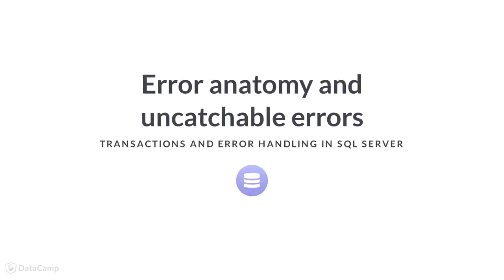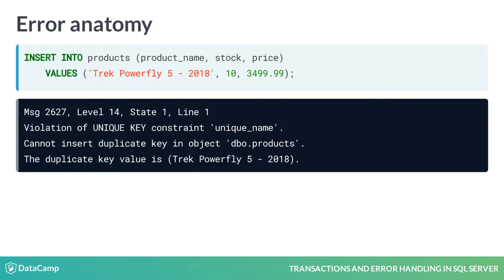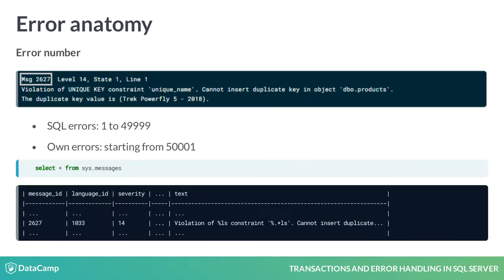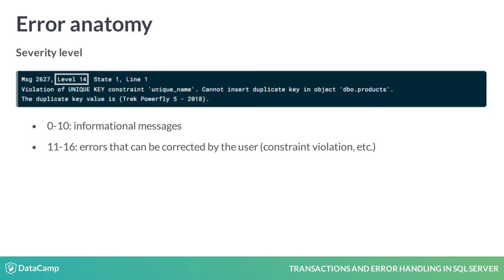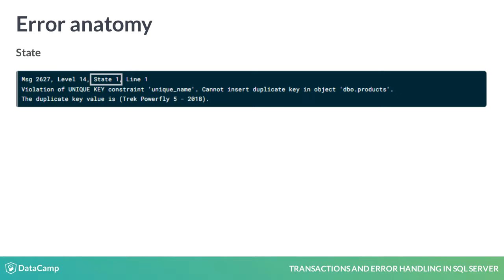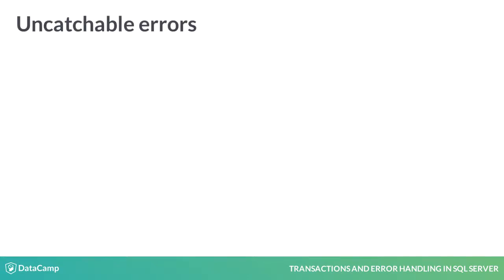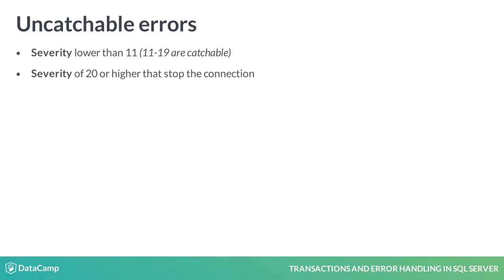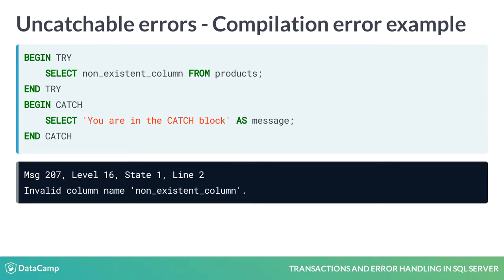SQL Server Tutorial : Error anatomy and uncatchable errors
Want to learn more? at your own pace. More than a video, you'll learn hands-on coding & quickly apply skills to your daily work.

In this lesson, you will study the anatomy of errors. You will also learn which errors can't be detected by a TRY...CATCH construct.

Do you remember what happened when we tried to insert a new product with a name which was already stored in the products table? We got this error.
The first line of this error has several data which will be analyzed in the next slides. The rest of the lines are the message text of the error.

In the first line of the error, the first value is the error number, 2627 in this example. When SQL Server raises an error, this number can be in the range from 1 to 49999. You can also create your own errors starting from 50001. If you want to know the complete catalog of error numbers, you can check them in the sys.messages view.

The second value is the severity level, 14 in this example. Severity levels from 0 to 10 are informational messages. The errors with this level of severity are treated as warnings. Levels from 11 to 16 are errors that can be corrected by the user. For example, constraint violations, as we got in our error message. Levels from 17 to 24 are other kinds of errors, such as software problems or fatal errors. The complete list of severity levels is available through Microsoft.

The third value is the state. It can give you more information about the error. It will be 1 if SQL Server displays the error to the user. If you raise your own error, you can choose a value between 0 and 255.

The last value is the line. It indicates on which line the error occurred. Finally, if the error happened within a stored procedure or a trigger, you will receive this extra data, giving you the name of the stored procedure or the name of the trigger.

The TRY...CATCH construct we learned can't catch every kind of error, for example, errors with a severity level lower than 11. As you learned in the error anatomy slides, these errors are considered as warnings. Errors with severities from 11 to 19 are catchable. Errors with a severity of 20 or higher aren't caught either if they stop the connection. However, if the connection is not stopped the TRY...CATCH will catch the error. And finally, compilation errors. For example, if we write the name of a table that doesn't exist.

Let's see one example where an error can't be caught.
In this code, we are trying to select from the products table a column named non_existent_column. If we execute this block of code, we get an error because the products table doesn't have this column.
Notice the output doesn't show the text 'You are in the CATCH block'. As this is a compilation error, the CATCH block can't handle the error.

Let's have fun with errors!